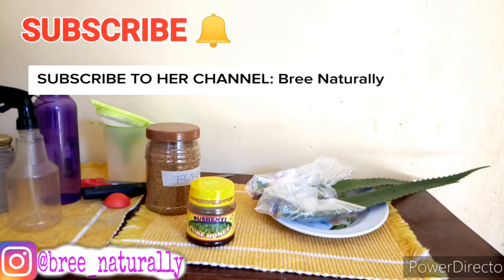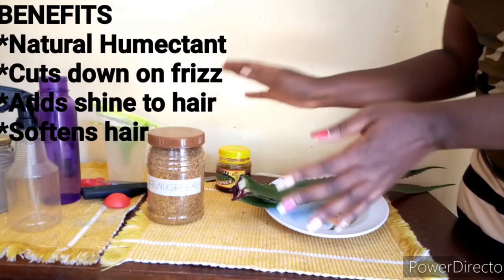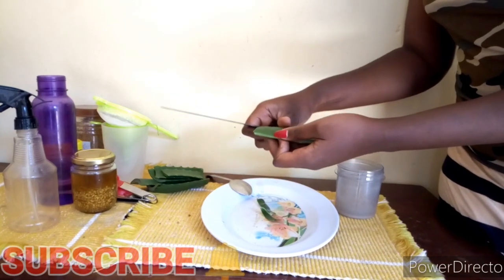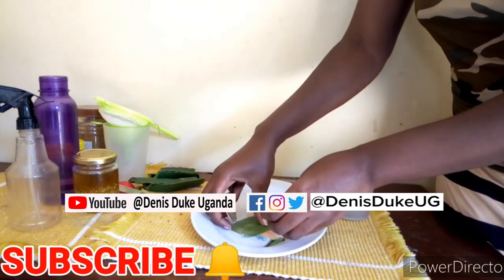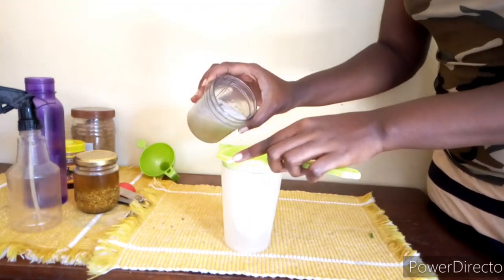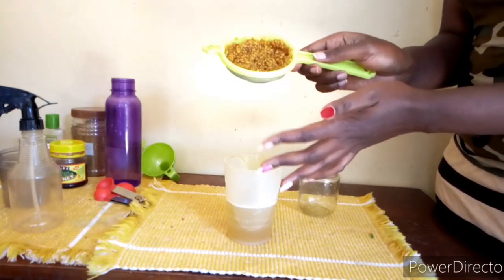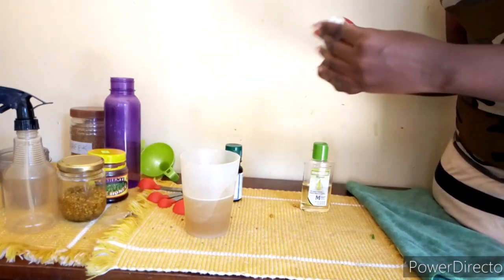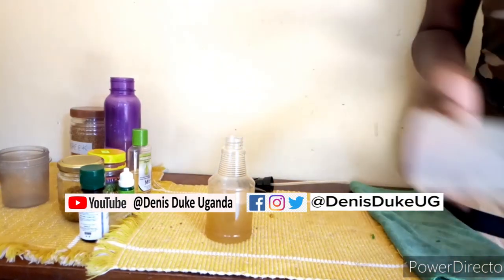How to Grow Hair Fast in 2 Weeks With Fenugreek, Aloevera & Honey | How To Make Fenugreek Spay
In this Video i will be showing you how I Grew My Hair Fast Using Fenugreek, Aloevera & Honey.
Also I will be teaching you How To Make Fenugreek Spay For Hair Growth.